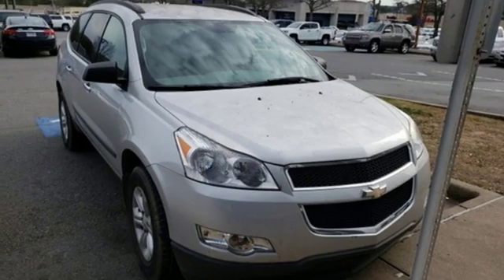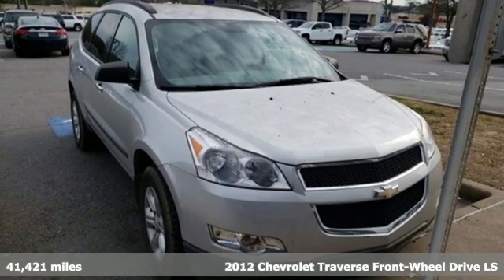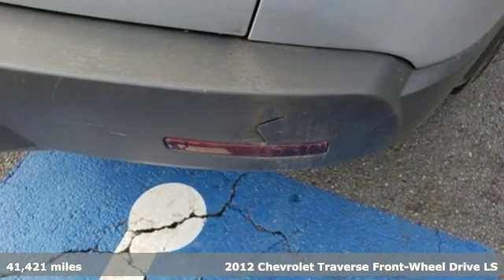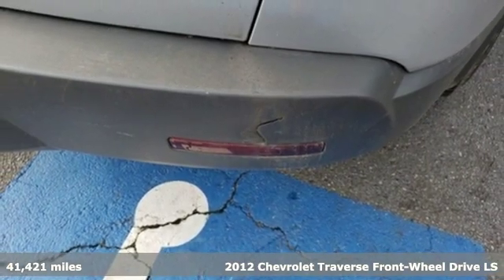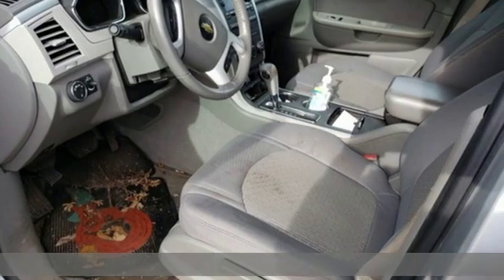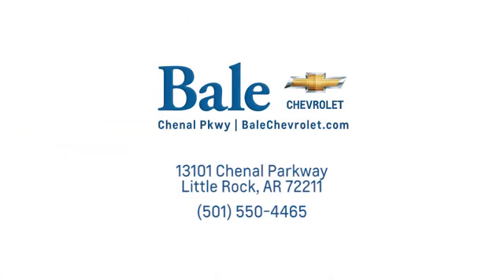Used 2012 Chevrolet Traverse Little Rock Bryant, AR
Year: 2012
Make: Chevrolet
Model: Traverse
Trim: LS
Engine: 3.6L V6 SIDI
Transmission: 6-Speed Automatic Electronic with Overdrive
Color: Silver
Interior: dk gray lt gray
Mileage: 41421
Stock #: CP16174A
VIN: 1GNKRFED1CJ316963
6 months/6000 mile coverage on all pre-owned vehicles purchased.brFWD 3.6L V6 SIDI Silver Ice Metallic 4D Sport Utility 2012 Chevrolet Traverse LS Odometer is 82548 miles below market average!brbrAwards:br * 2012 IIHS Top Safety Pick * 2012 KBB.com Best Resale Value Awards

Bale Chevrolet
Address:
13101 Chenal